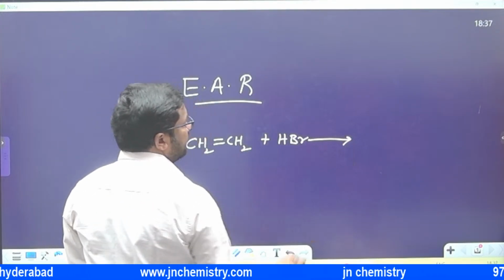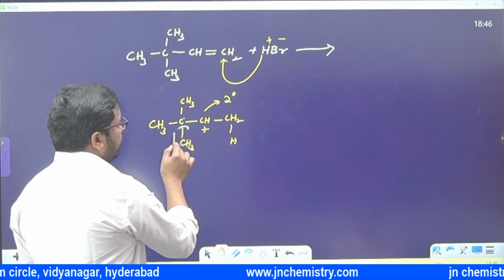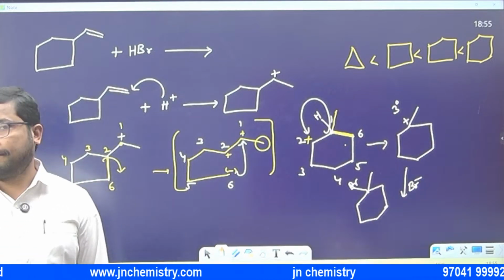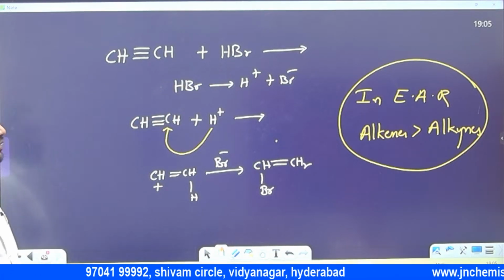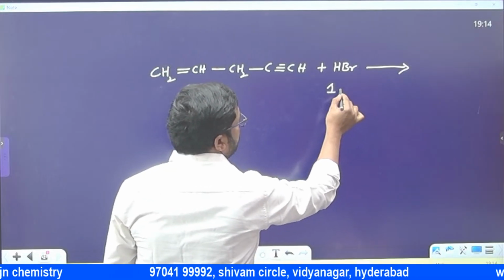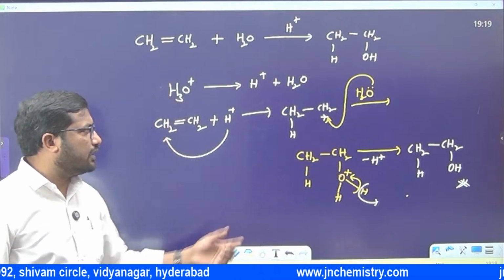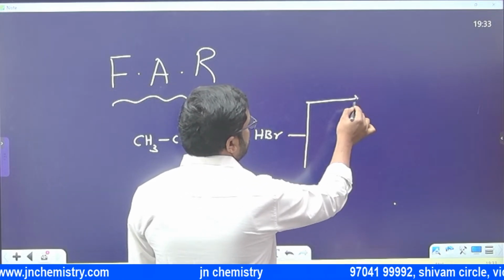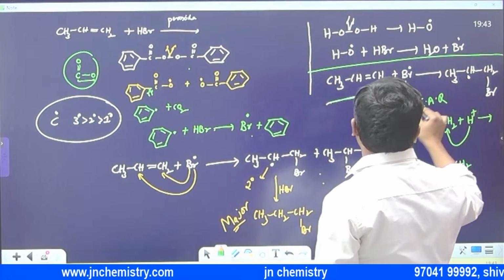Reaction Mechanism Made Easy 🔥 | Step-by-Step Clarity | JEE & NEET | JN Sir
Reaction Mechanism is the backbone of Organic Chemistry, and in this class, JN Sir explains every step clearly and logically. From bond breaking to bond making, nucleophiles, electrophiles, intermediates, and rate-determining steps – everything is explained in a simple way for JEE & NEET aspirants.
If Reaction Mechanism feels confusing, this session will change your understanding completely. Watch till the end for crystal-clear concepts and exam-oriented insights.